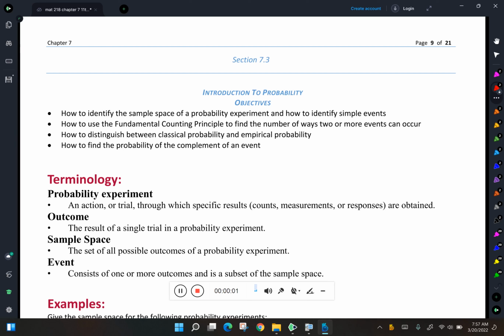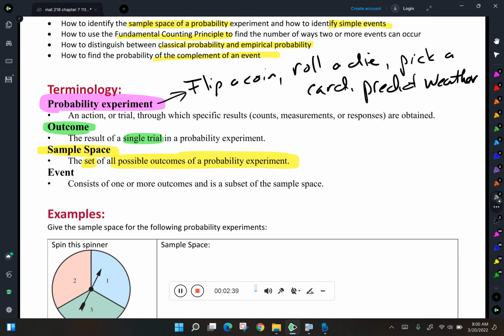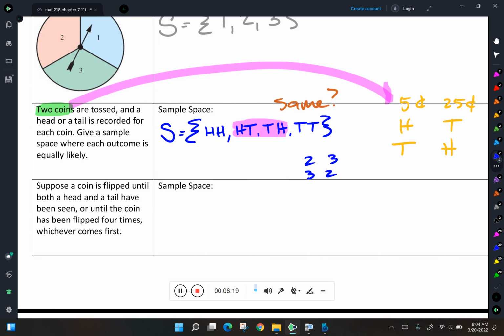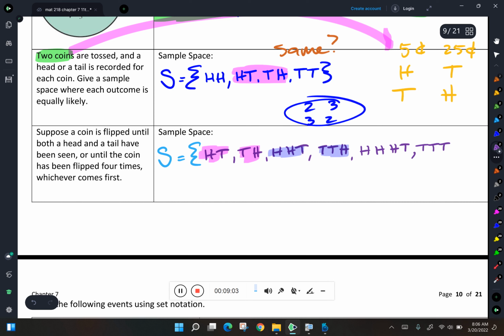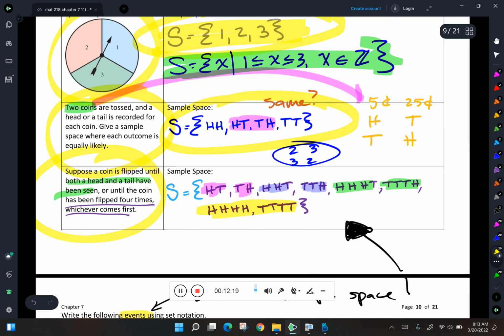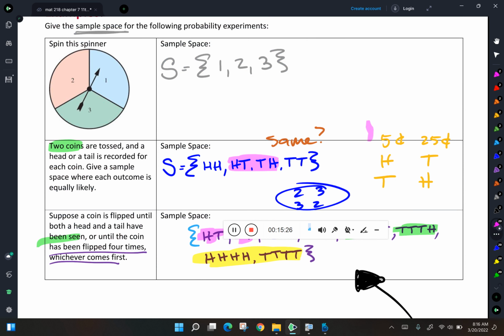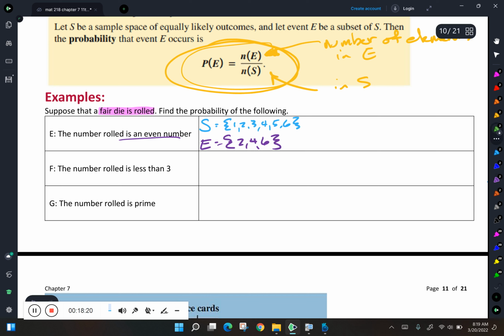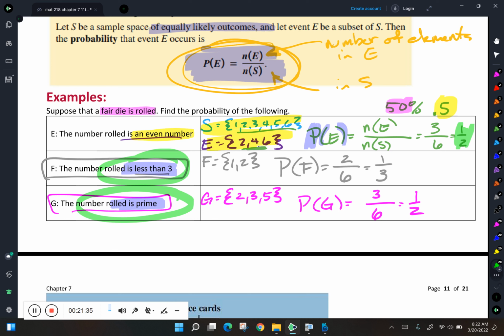mat 218 s 7 3 basic probability part 1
This is part 1 of Section 7.3. Basic probability, definitions and examples.